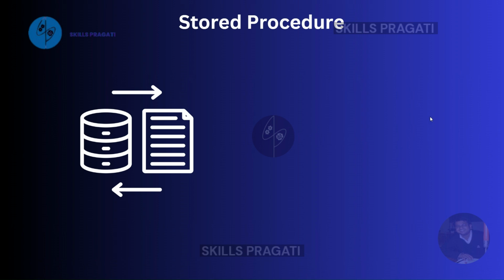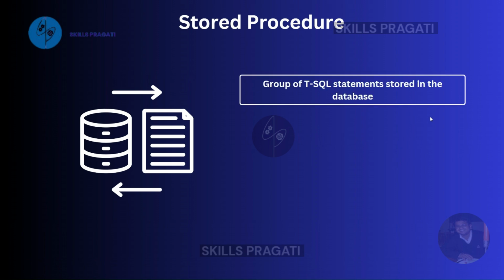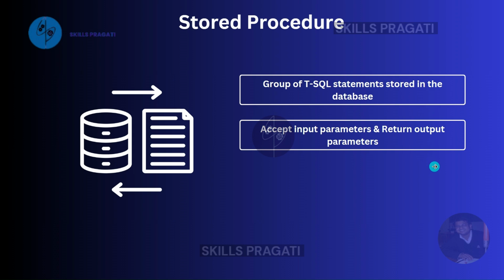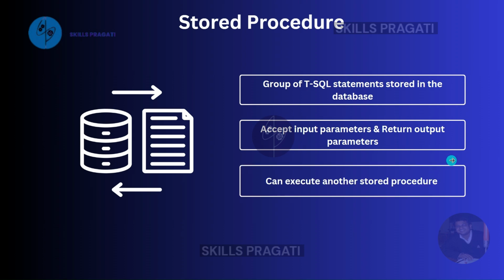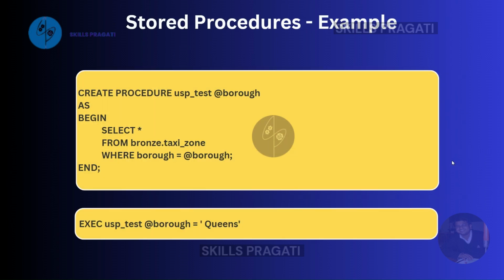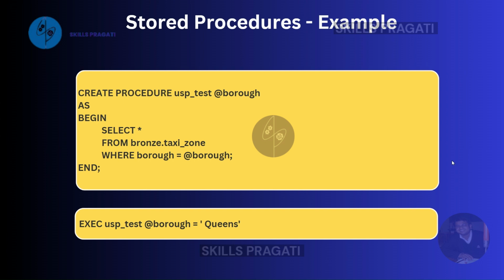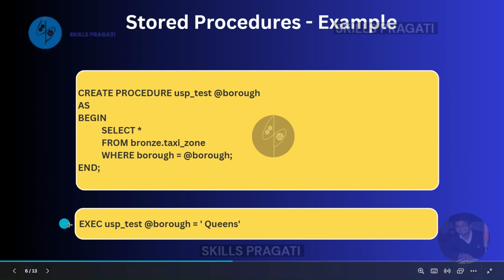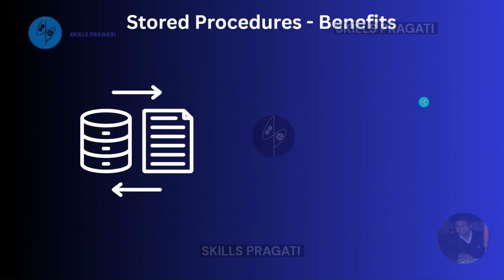Stored Procedure Introduction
Learn about stored procedures and how they can be used to encapsulate complex data transformation and manipulation logic. Understand the benefits of using stored procedures.